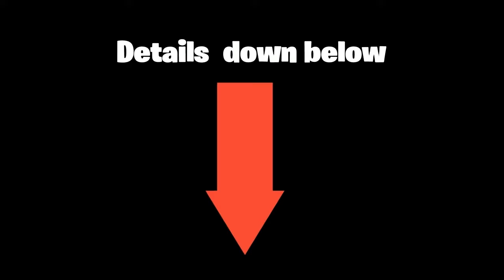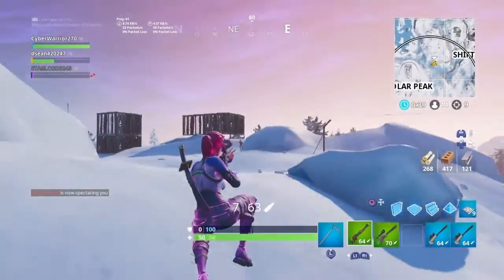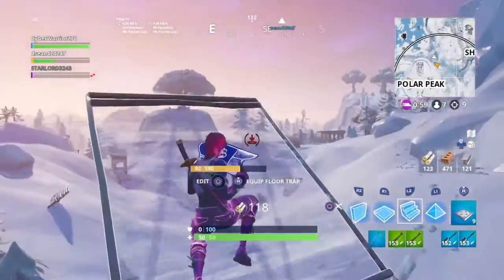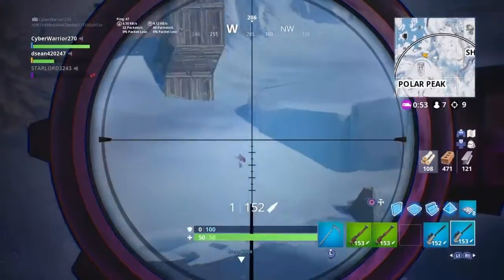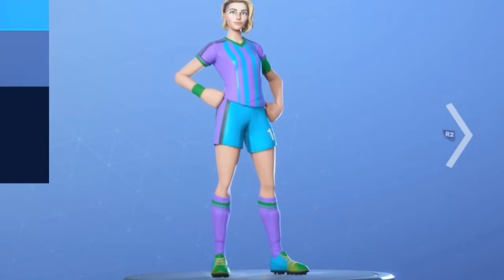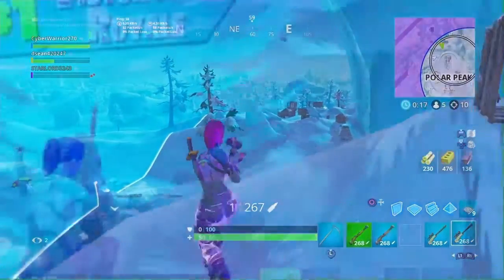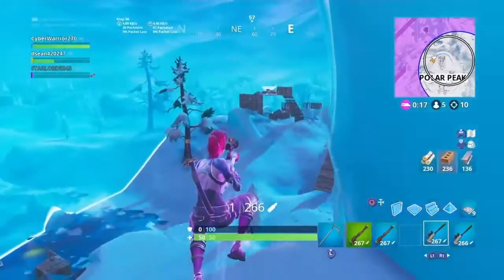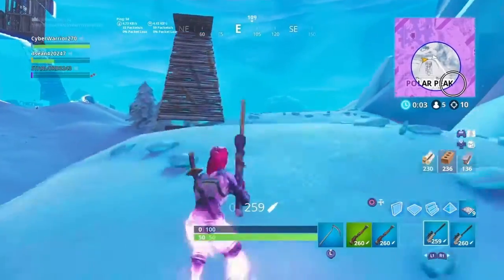Ranking EVERY Soccer Skin In Fornite Battle Royale! (Ranking SOOCER Skin horrible To goat)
Instgram: itz.the.new.jimmy
Clan:TTL_ / TTL_LiLjim put name down below